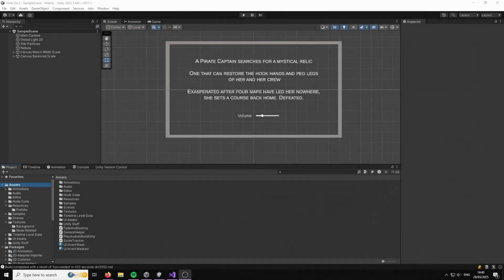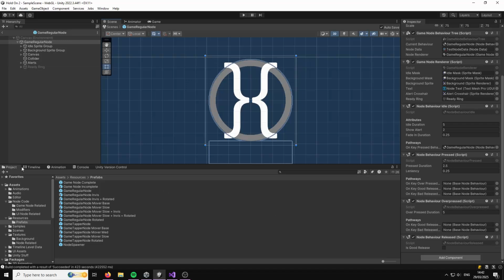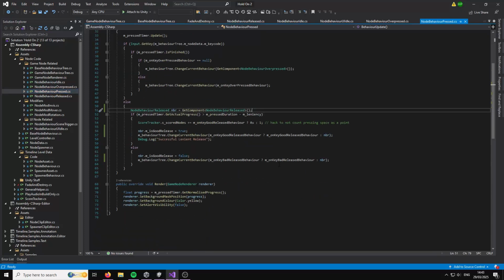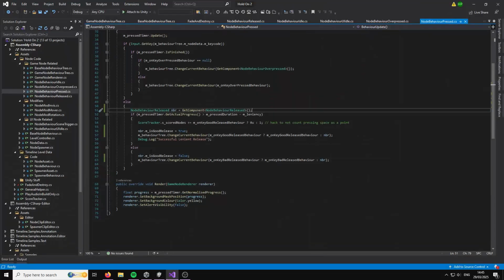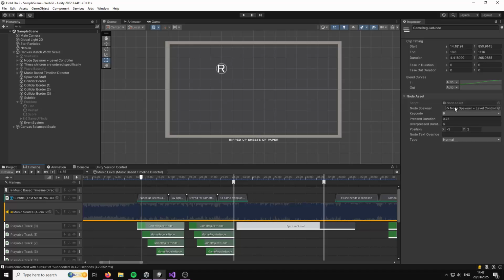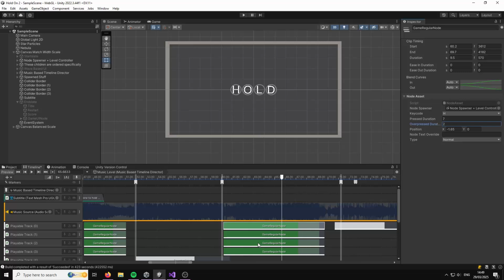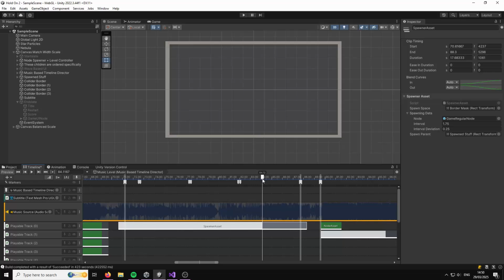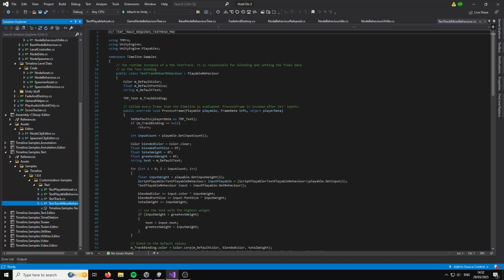Hold On 2 BTS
A look at the project file of the vertical slice of Hold On 2